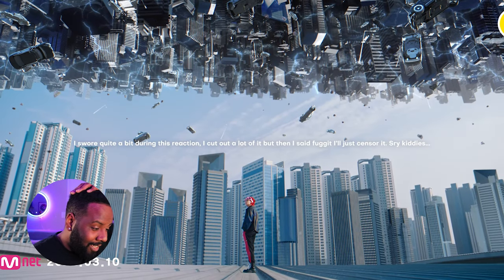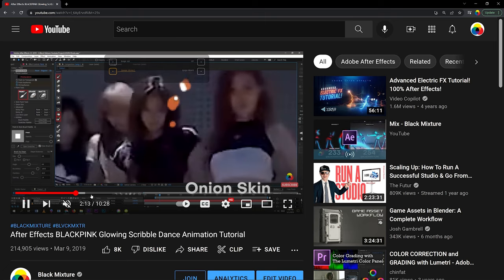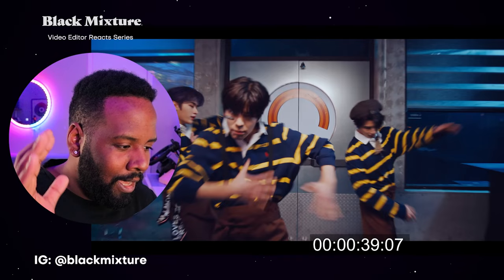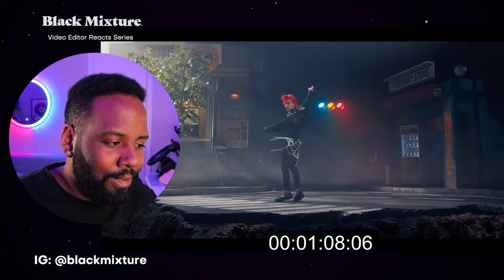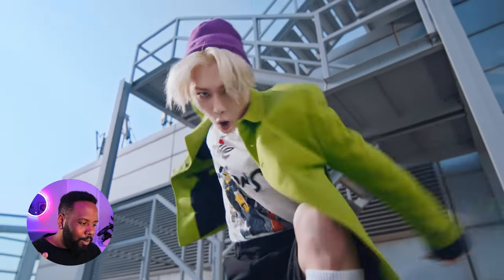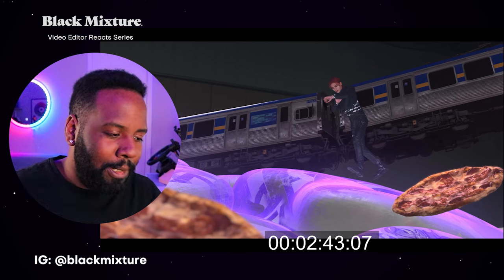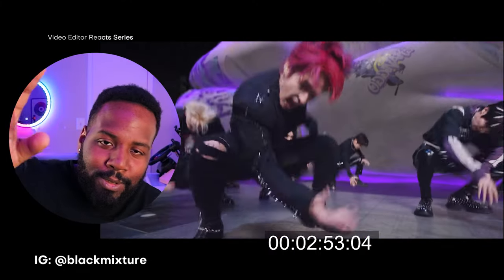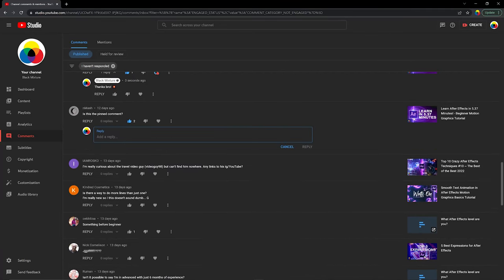Expert Video Editor Analyzes Stray Kids' "Maniac" Music Video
In this video, I react to MANIAC and breakdown the my thoughts as a professional video editor, vfx artist, and motion designer!

Video Edited by: Nate Dwarika

Dope Motion Graphics Plugins, Templates, and MORE!!

💕 = Buying this plugin helps support Black Mixture (we make a super tiny kickback when you use our link)

(p.s I go on IG like once in a blue moon but I'm tryna be better about being on it for yall...)